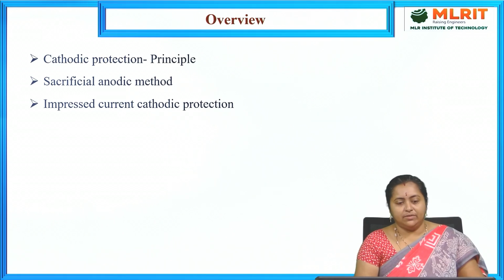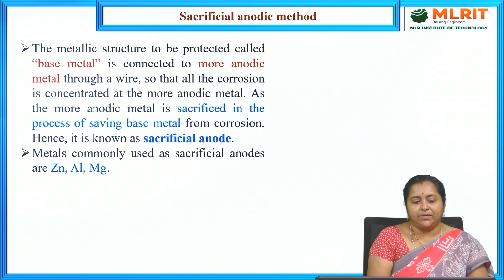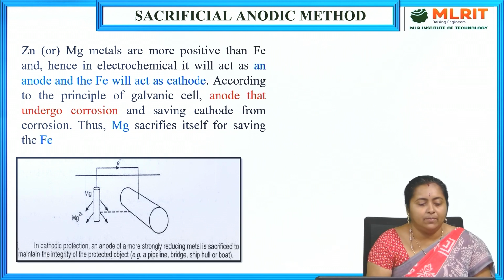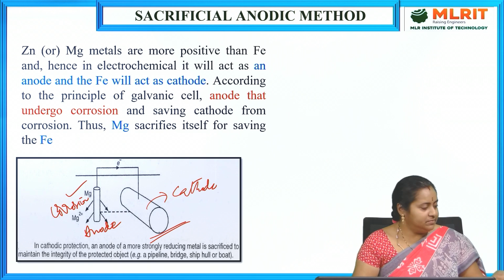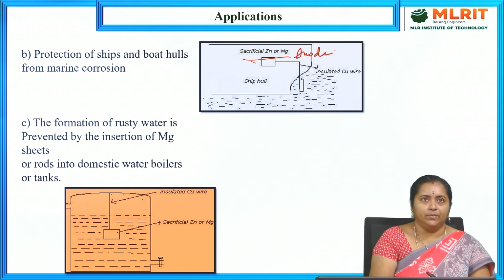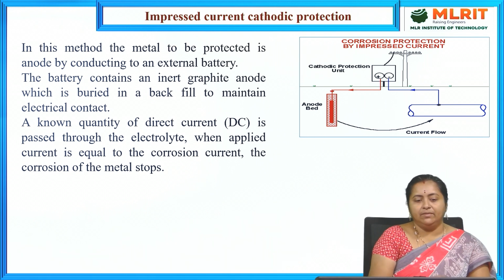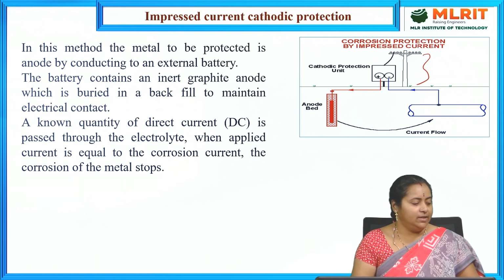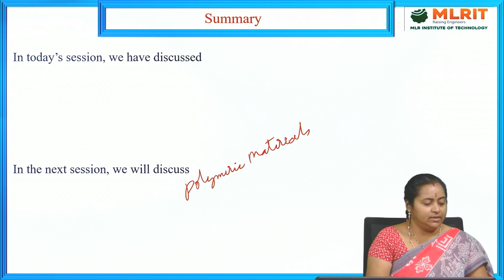LEC29| EC | BC &Corrosion Part-11 Prevention of Corrosion -Cathodic Protection by Dr. V. Hari Priya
LEC29| Engineering Chemistry |Batteries Chemistry & Corrosion Part-11 Prevention of Corrosion -Cathodic Protection by Dr. V. Hari Priya
Assistant Professor
Hyderabad.